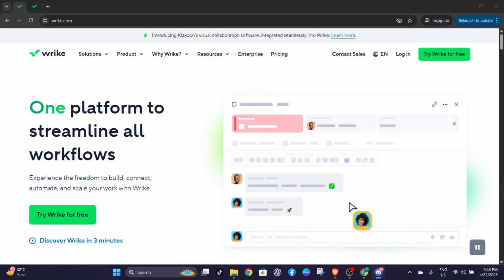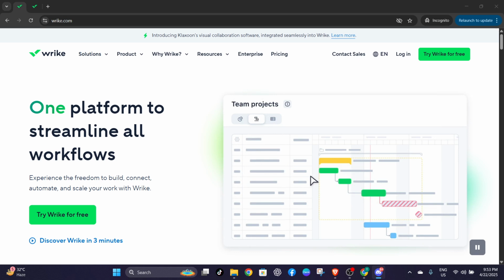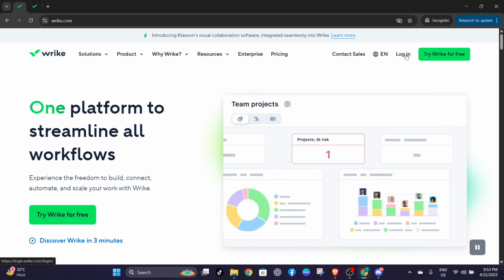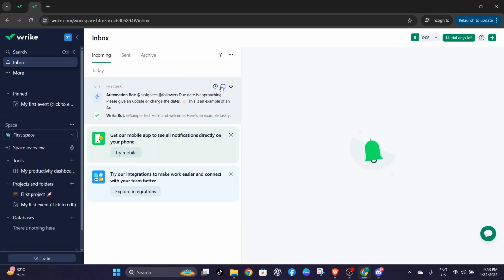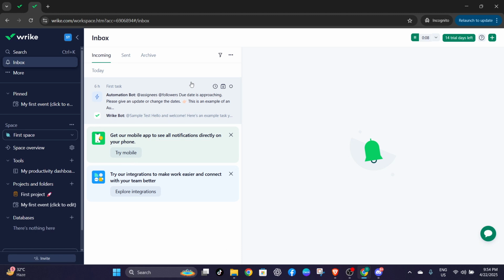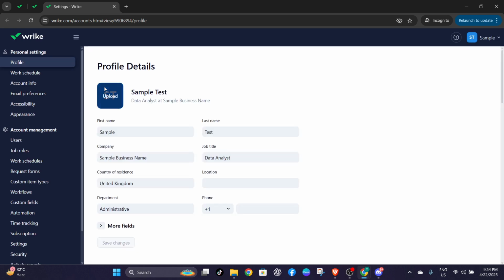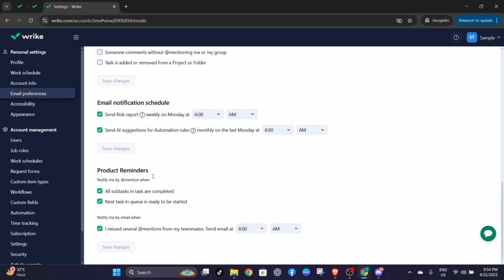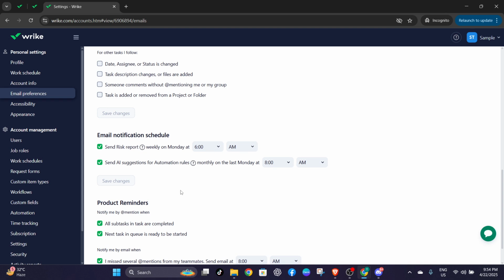How To Turn Off Wrike Bot [2025 Full Guide]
In today's video we will show you wrike,wrike (company),how to write a blog,how to write a blog for seo,how to write a blog article,how to write a blog post for seo,how to write seo friendly article,how to write a blog post for beginners,quillbot,make money online 2022,screenshot full website,bull,videos,make money from google search 2022,ai note maker,ai note taker,how to earn money,how to make money,ai meeting note taker,google earning tricks,keep productive notion